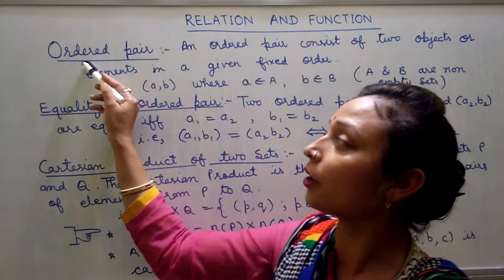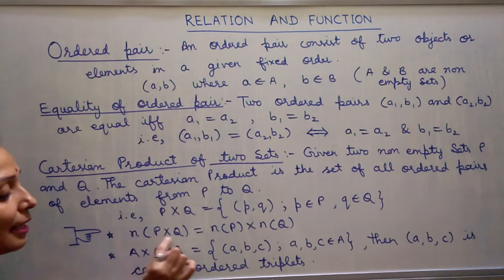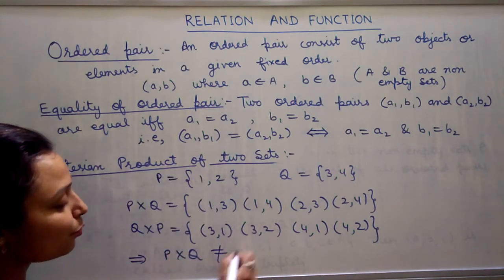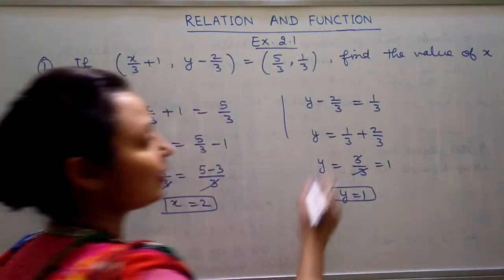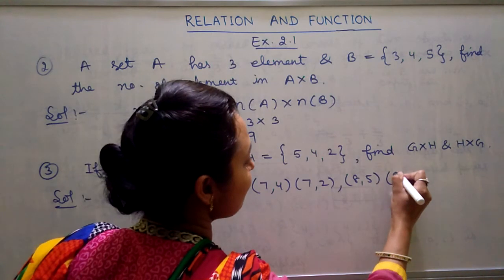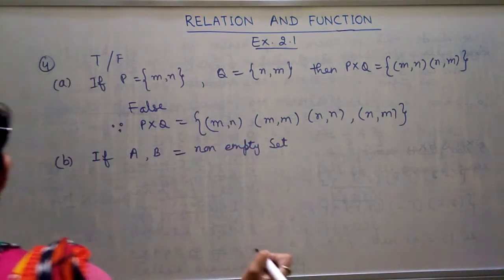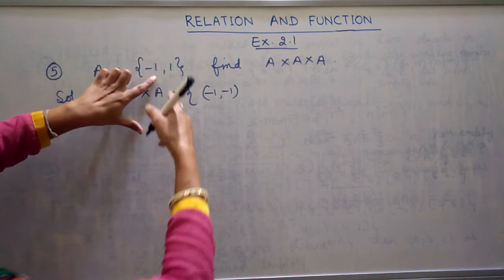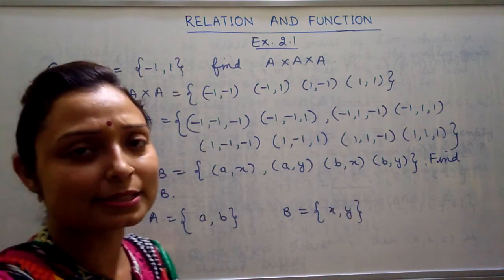Basic concepts of relation and function//solution of ex.2.1.Q1,2,3,4,5,6/ncert//class 11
Solution of Q 1,2,3,4,5,6 of ex 2.1 of ncert